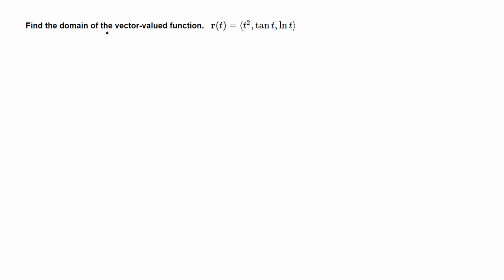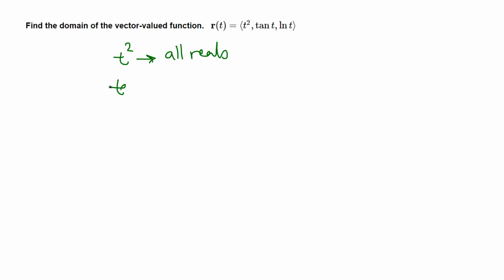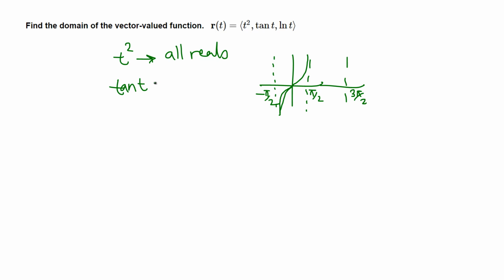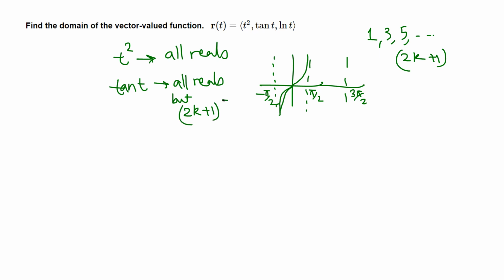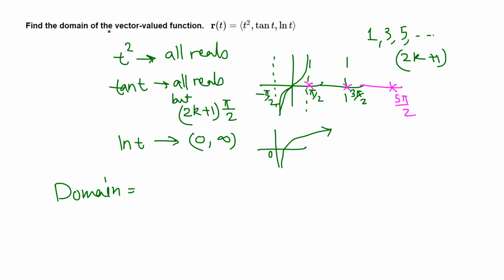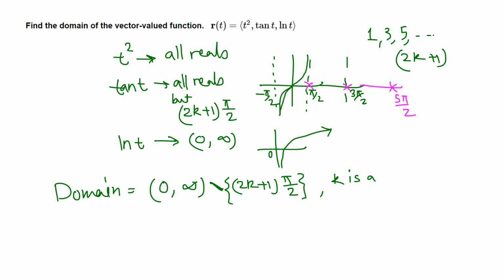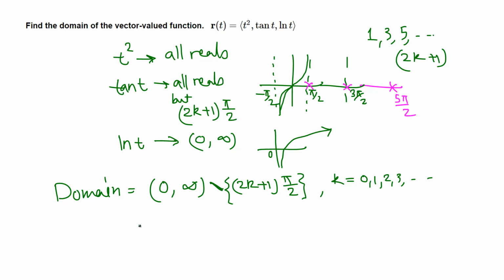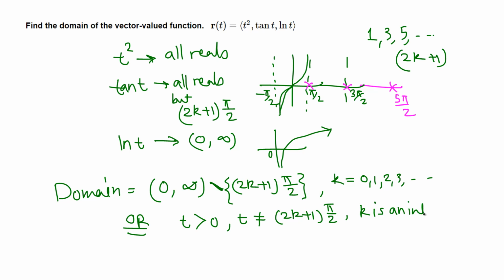Calc III: Domain of a vector valued function